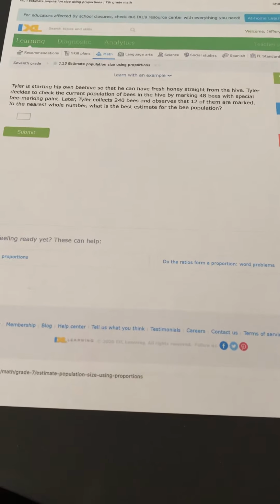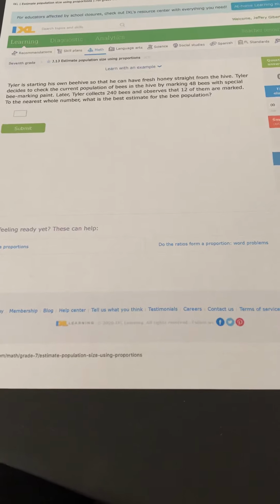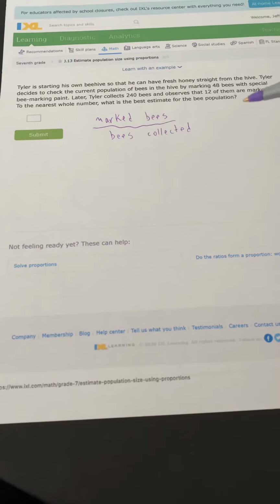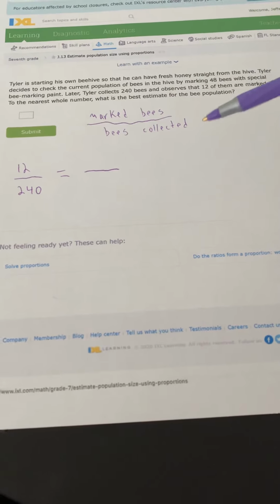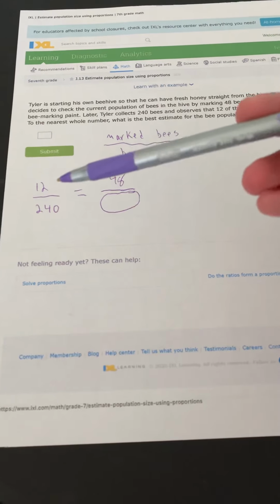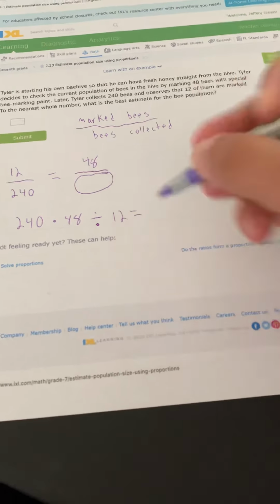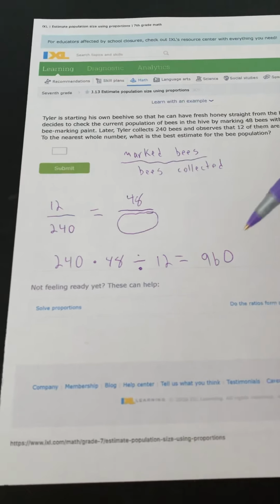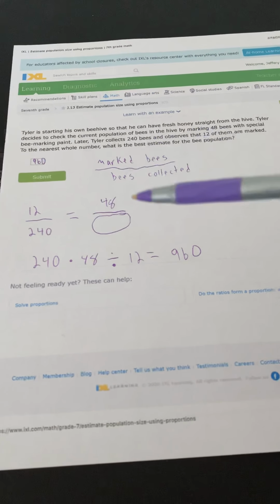7.SP.1.2: Estimate population size using proportions - All Problems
How to solve all problems on “Estimate population size using proportions.”